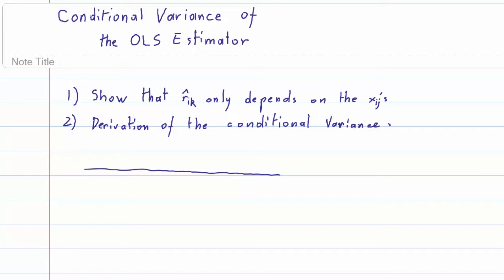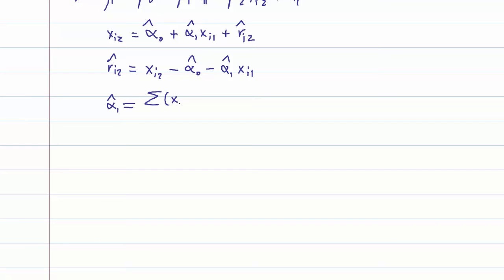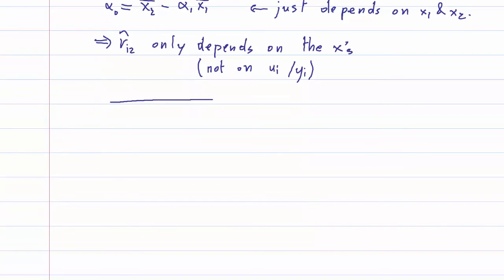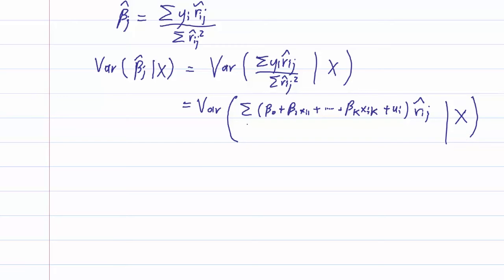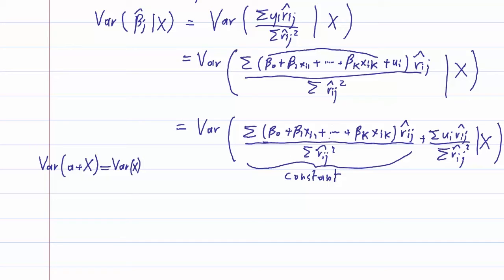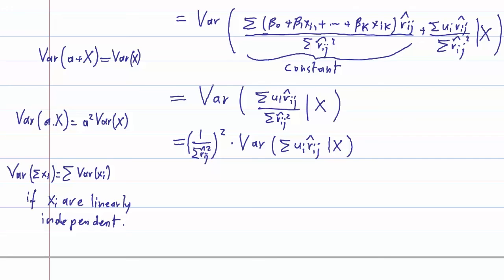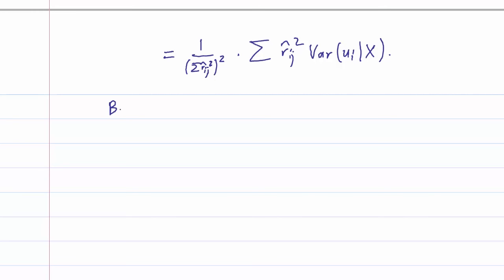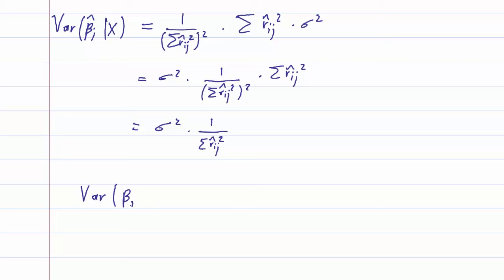ECO375F - 4.1 - Multiple Linear Regression: Conditional Variance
Conditional Variance of the OLS Estimator